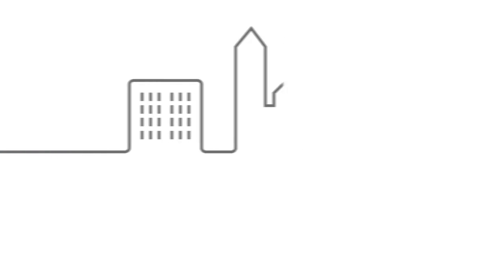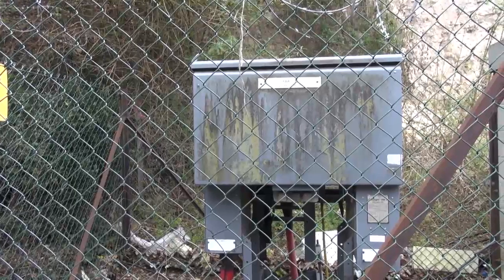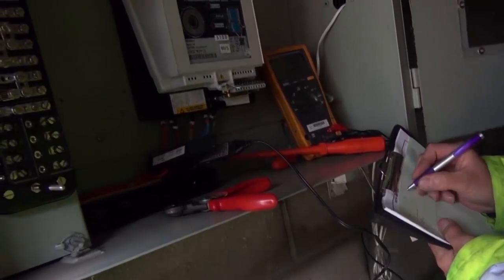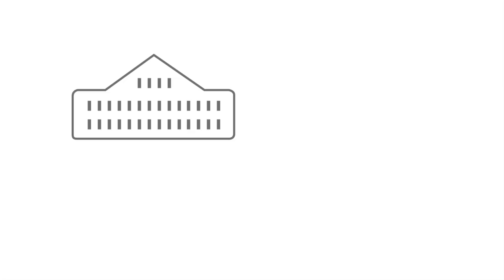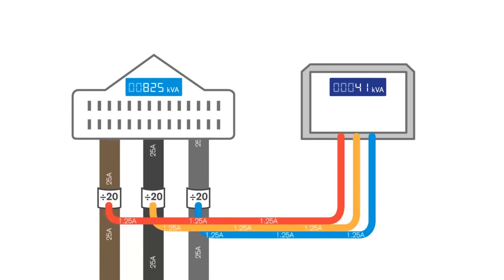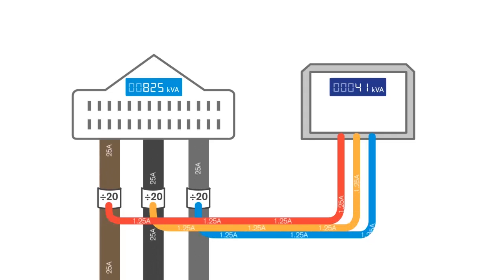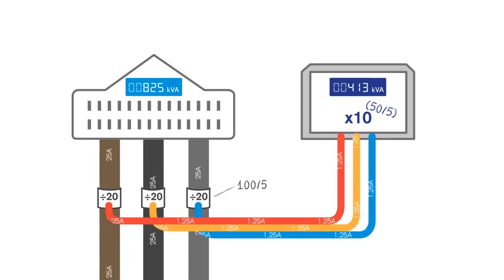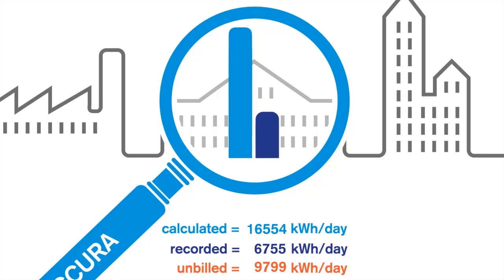Teccura find unaccounted for electricity use at superstore: enough to feed 1000 houses every year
Teccura found a huge superstore where 60% of the electricity consumption wasn't being recorded by the meter. Even with 'accurate' half hourly measurement like at this site, mistakes can occur and the consequences are huge!

Teccura believe that paying for unbilled consumption is the right thing to do -- for everyone. Teccura believe in honest trading between a utility company and its customer, and fair competition between commercial properties. What's more, through cross-subsidy, all other customers (including domestic customers like all of us) end up paying more because some commercial properties aren't fully billed. Teccura want to help keep everyone's bill as low as possible.

Find out more about Teccura's unique approach to identifying under-billing and wastage for utility companies